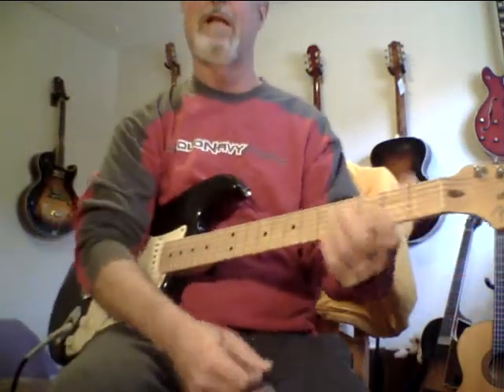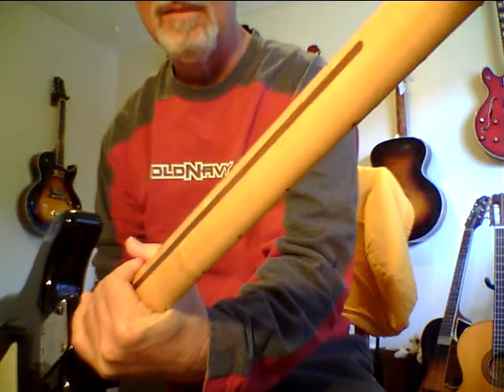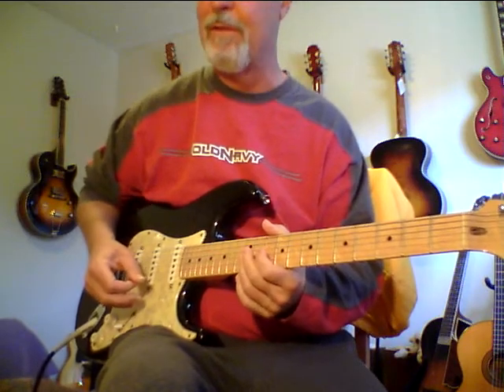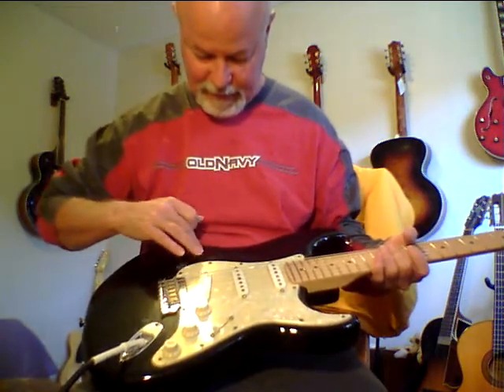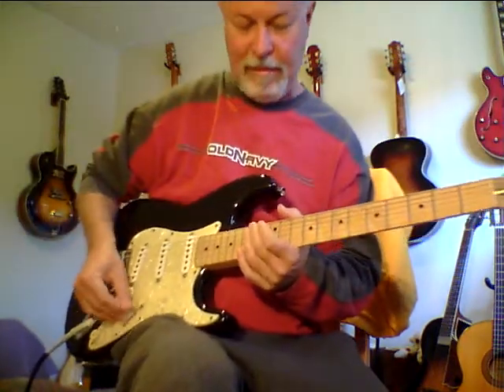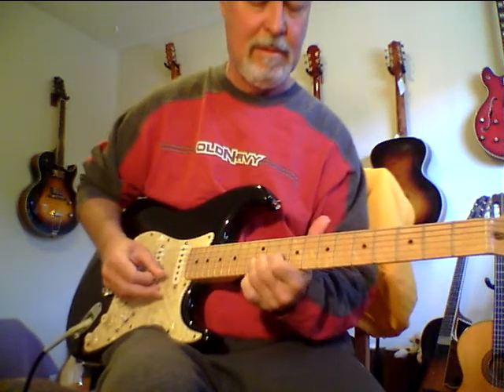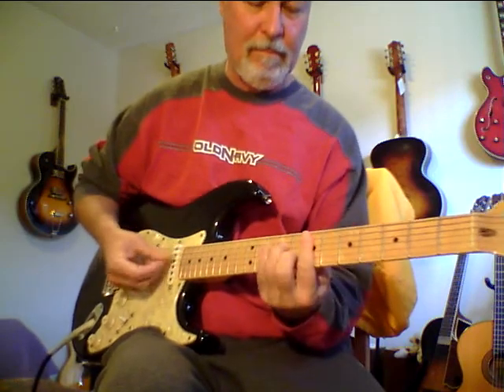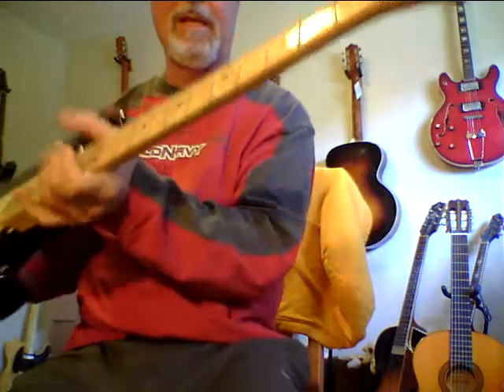Fender USA Stratocaster 2007 great one very musical $999 $775 HC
This  one looks  great body needs  (  I was  sick  with really  bad  cold  when I did this video so not my best but people   wanted to hear   this  great   Fender stratocaster) to be cleaned tons of    fret big   frets  neck is highly   figured which is rare.  It is on reverb right now e mail for url to see pics but if you saw it here prefer you buy it direct from me. call or text 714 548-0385 Has hard case no whammy bar.This one does not sound compressed like many strats but has great bloom and very musical and just used old peavey solid state amp for demo.